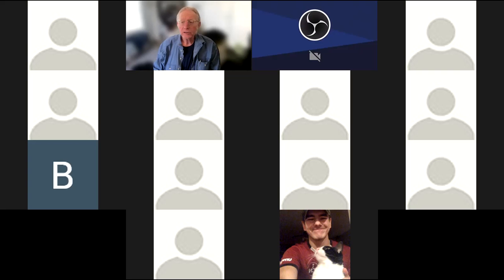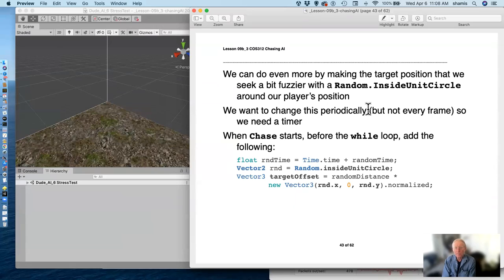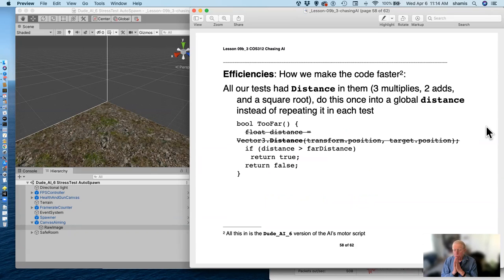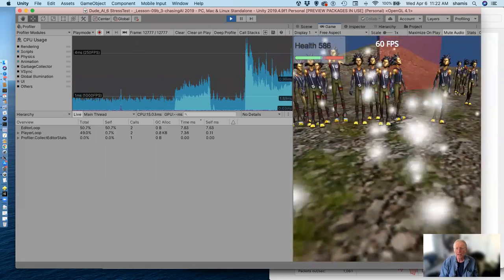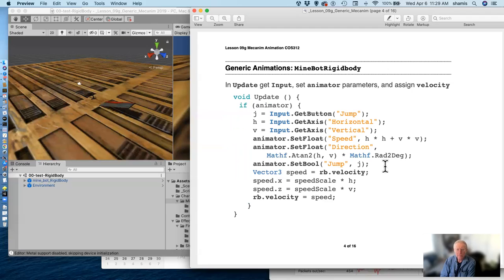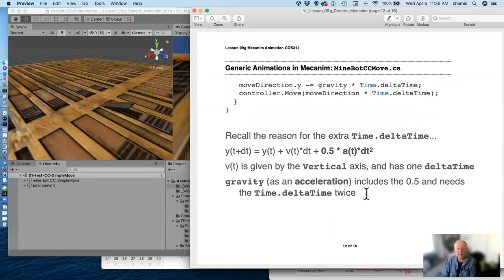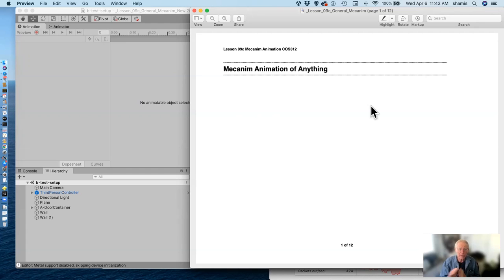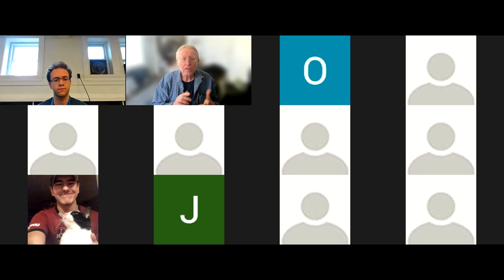COS312 2022 04 06